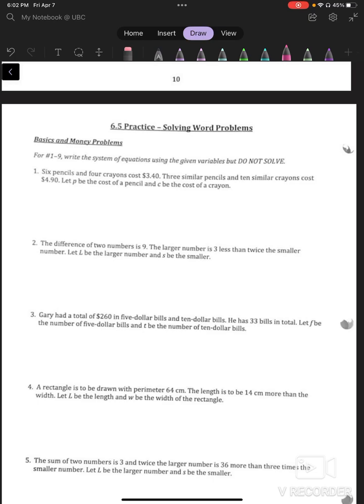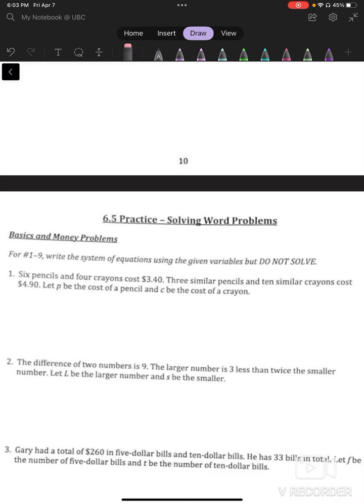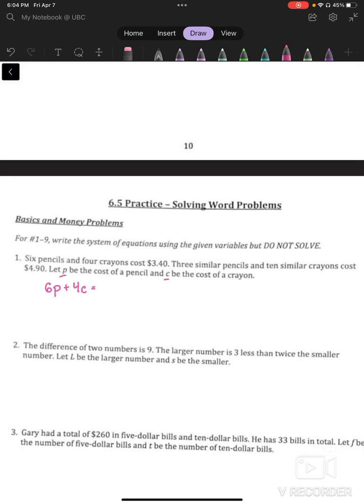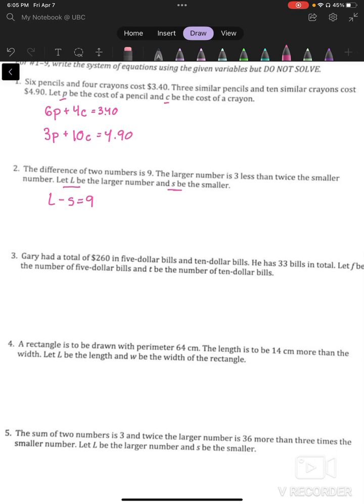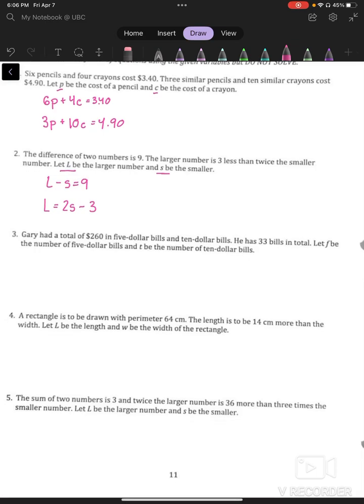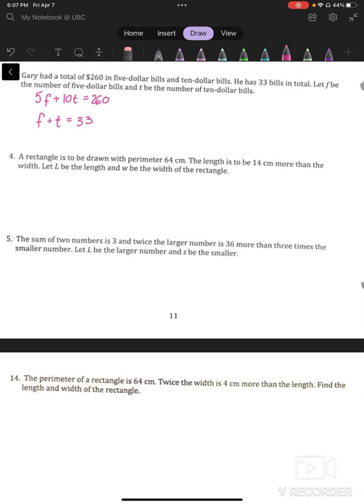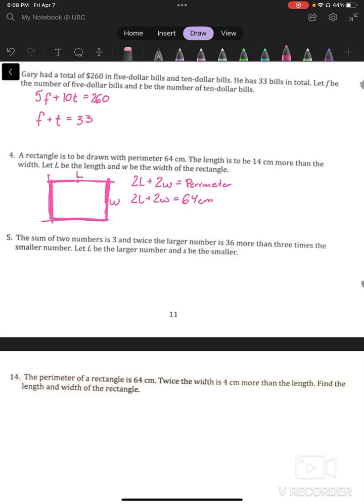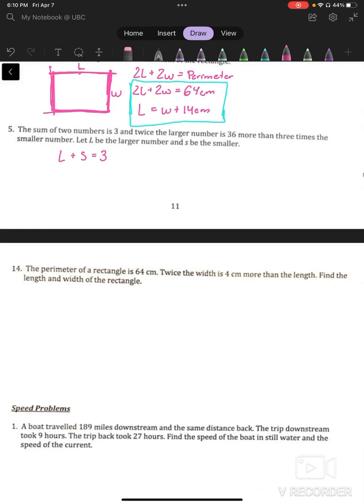Unit 6 part 5 - Money problems